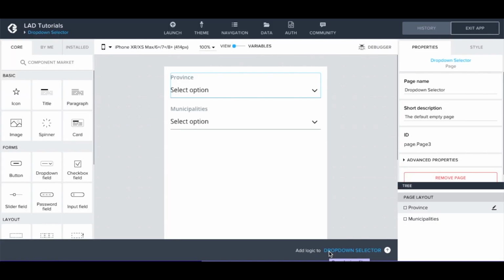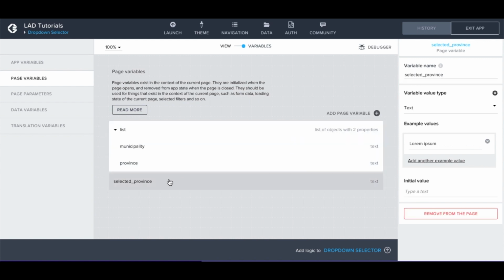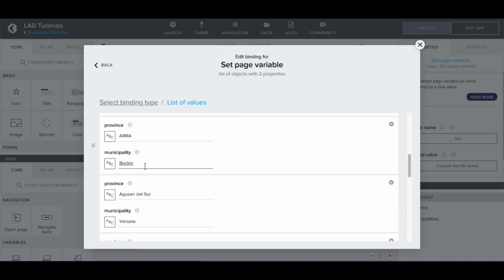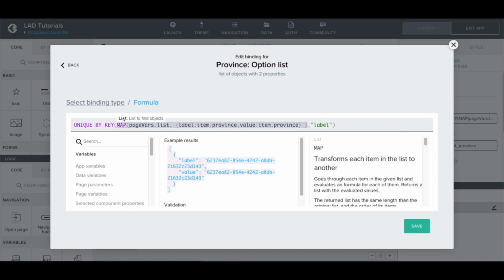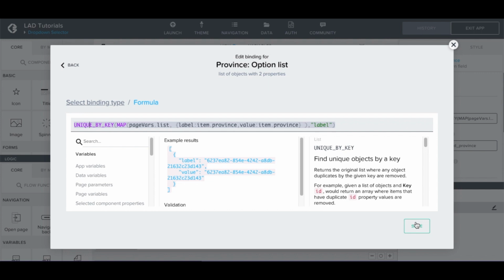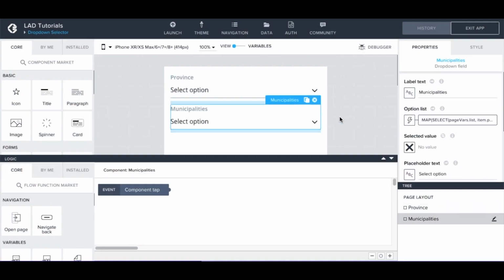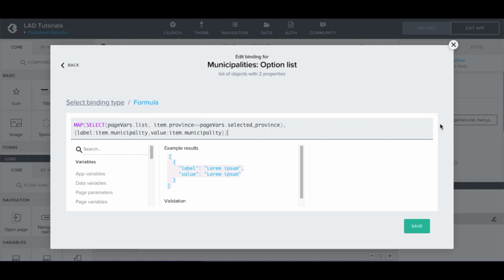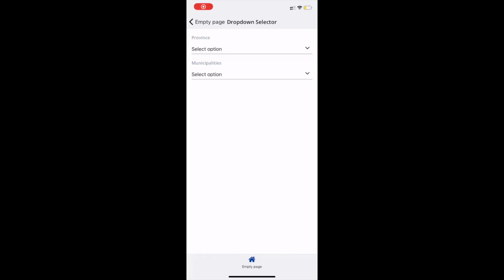Filtering data using two dropdown lists - Appgyver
Learn how to filter a dropdown list based on values from another Dropdown in Appgyver.